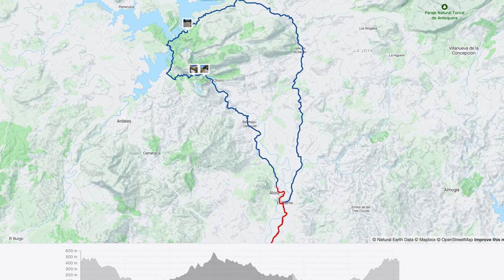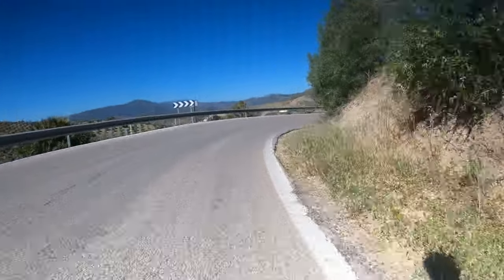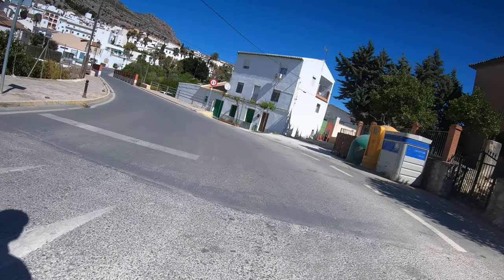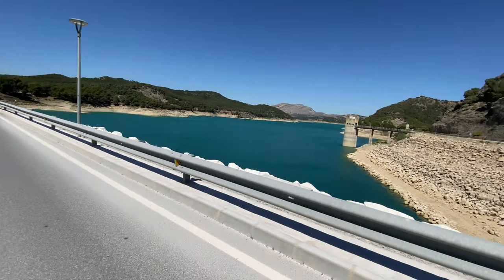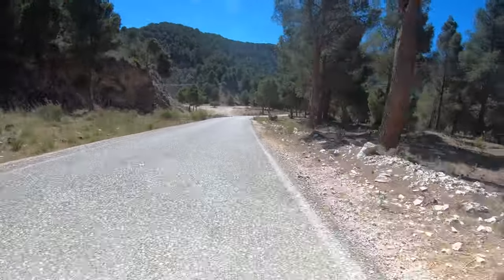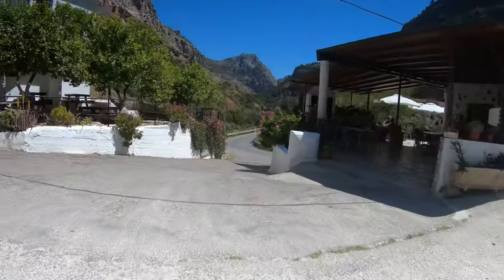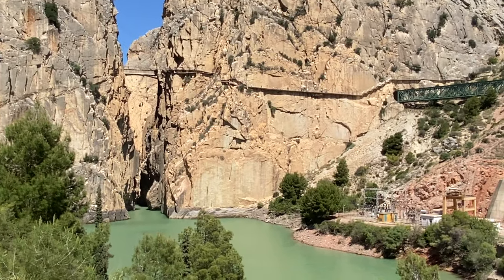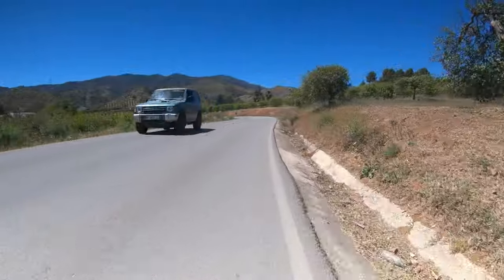Road cycling around Gobantes in Andalucia, Spain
"Vuelta Gobantes" or around the Caminito del Rey mountains in central Andalucia